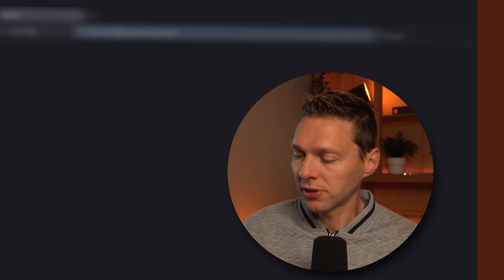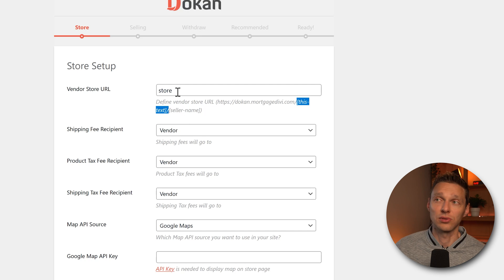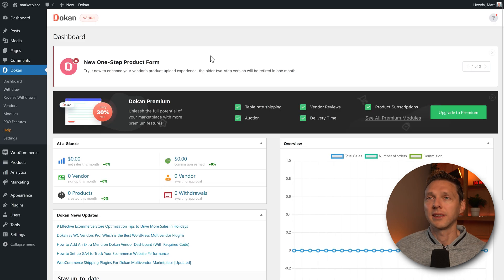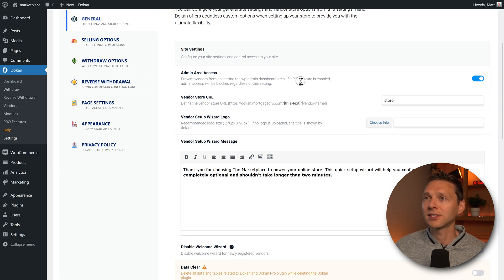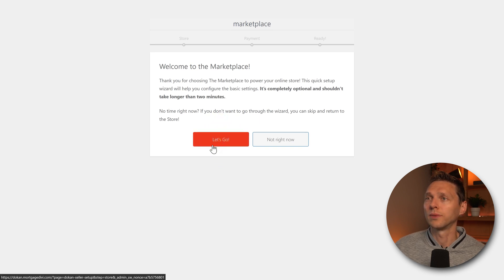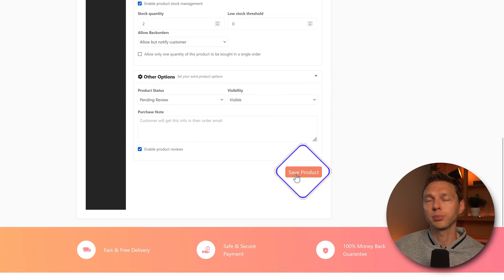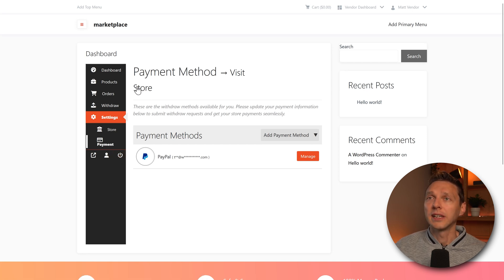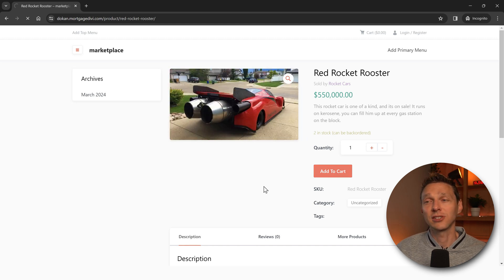Multivendor Marketplace Tutorial Quick Setup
In this quick setup tutorial I'll show you that setting up a Multivendor marketplace in WordPress is very easy! If you want to support me, use as link!👇🏻👇🏻👇🏻 Start here 👇🏻👇🏻👇🏻

⏱️Timestamps⏱️

0:00 Get the system
1:17 Install plugin
3:10 Install theme
4:01 Settings
4:38 New vendor signup
6:10 Adding products

🧾 Transscript 🧾